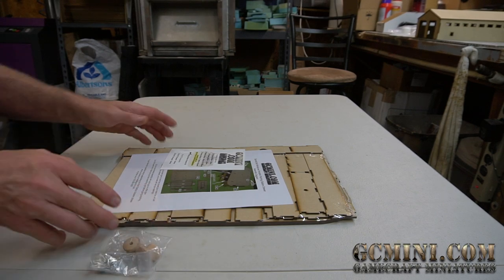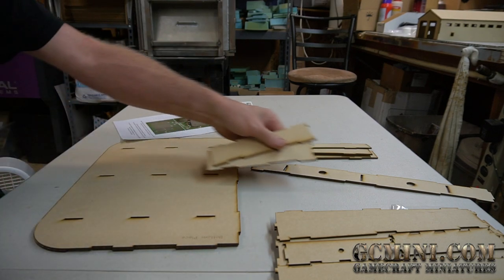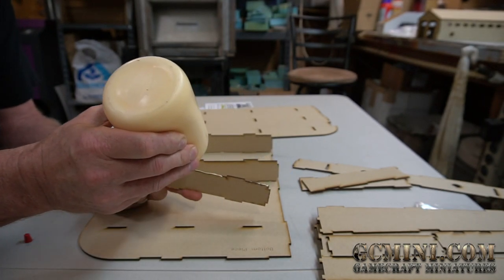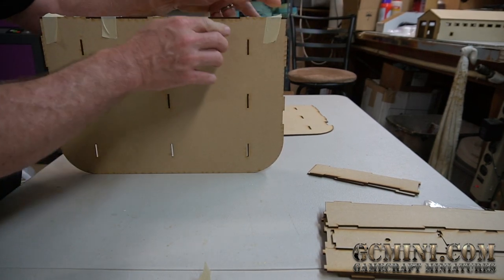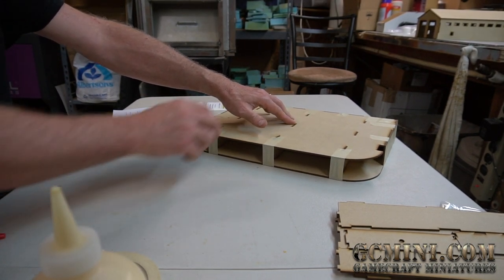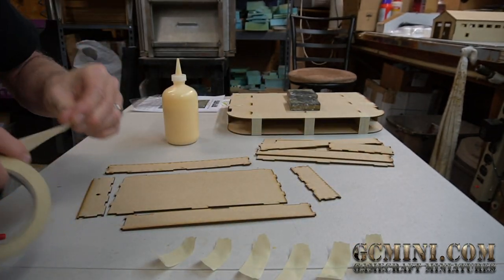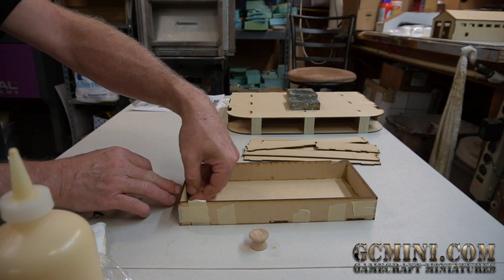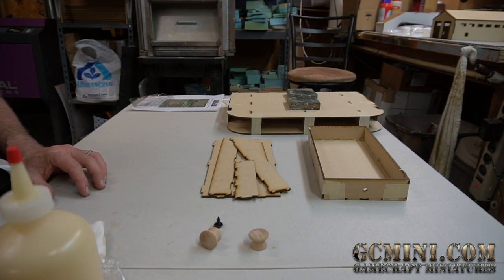Assembly of the GCmini Painting Station Drawer